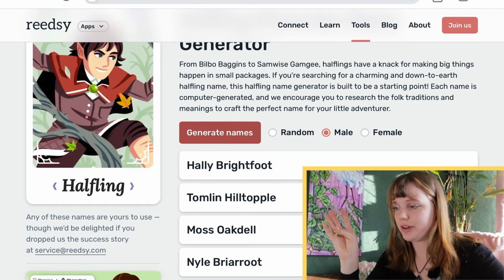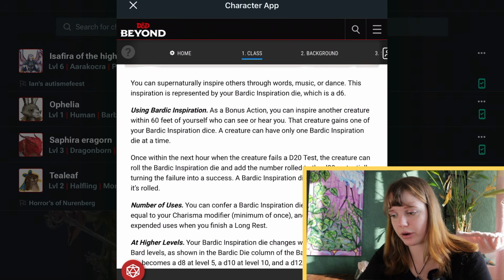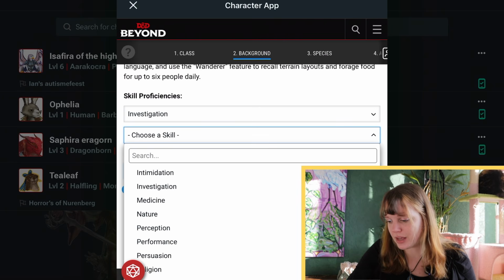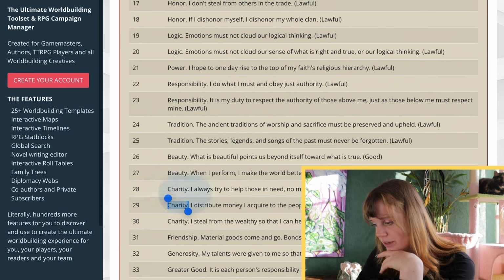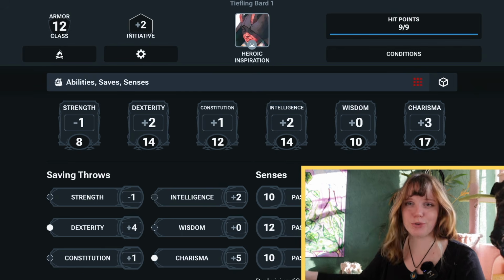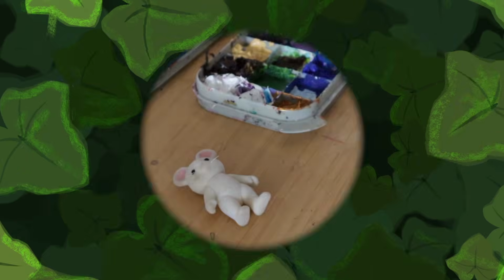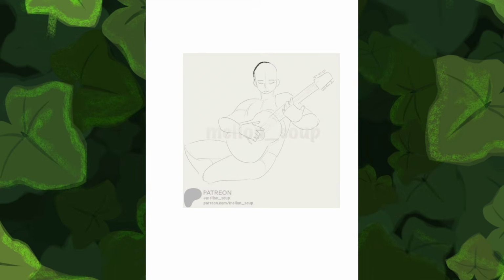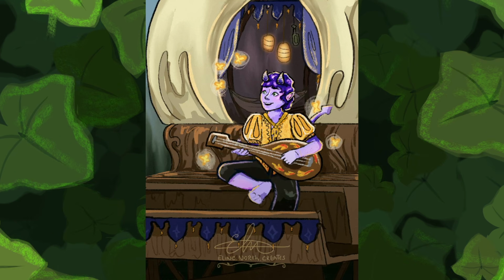Making a Bard out of Silvanian Families // D&D // Crafts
Hiyaa, another D&D coded video, number 2 of the series, if you have any character ideas please do tell!!
for now, lets get creative!
- Eline North